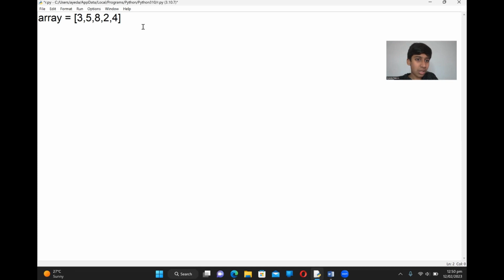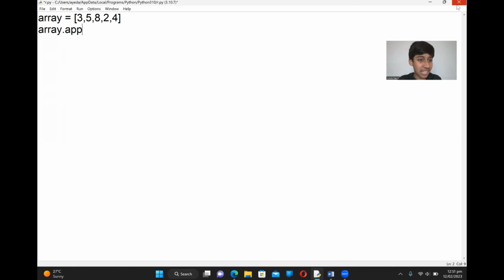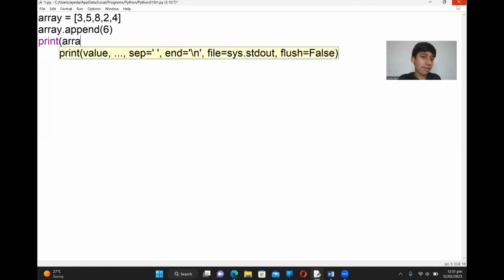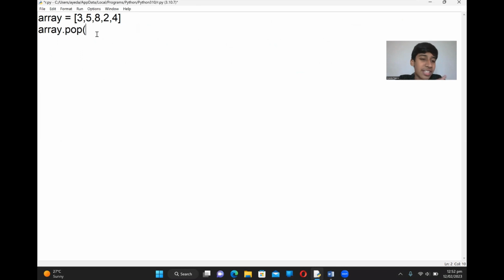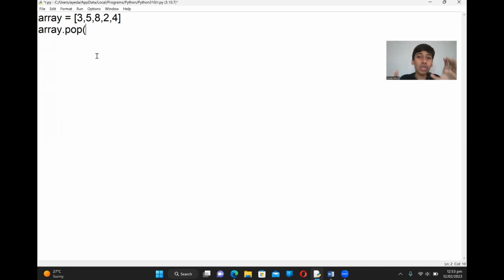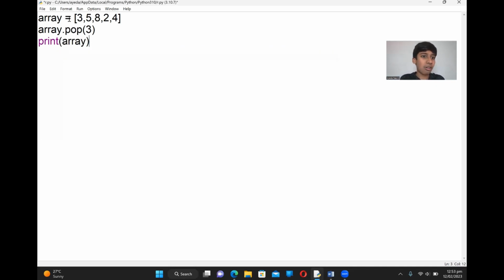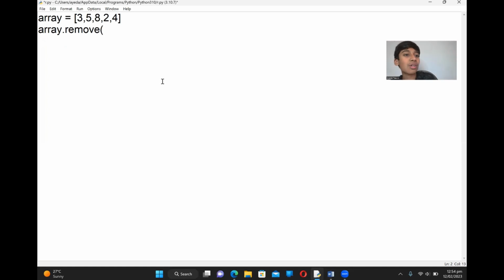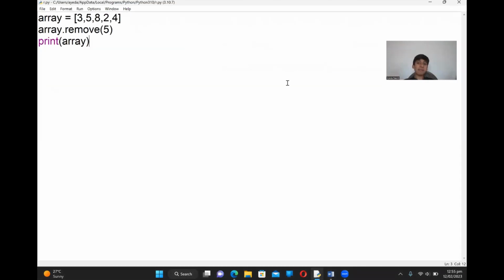Master Python Arrays from Scratch: A Beginner's Guide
In this tutorial, we'll be diving deep into Python arrays, a fundamental data structure that is widely used in programming.
Whether you're a beginner or an intermediate Python developer, this video is a comprehensive guide to mastering Python arrays from scratch.
We'll start by introducing the concept of arrays and how they differ from other data structures, such as lists and tuples. Then, we'll cover the syntax for creating and initializing arrays, and explore various methods for accessing and manipulating the elements within them.
We'll also cover important concepts like multidimensional arrays and slicing, and provide examples of how to use arrays in real-world applications.
By the end of this video, you'll have a solid understanding of Python arrays and be able to confidently use them in your own programming projects. So, whether you're looking to build a new skill or just looking to refresh your knowledge of arrays, this tutorial has got you covered.
So, sit back, relax, and let's dive into mastering Python arrays!